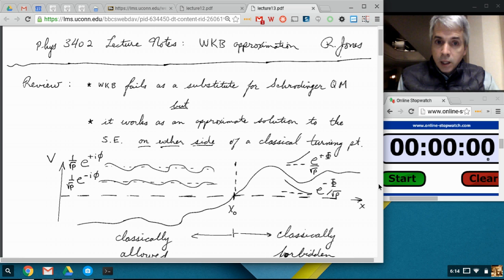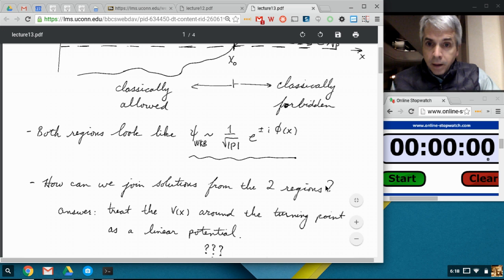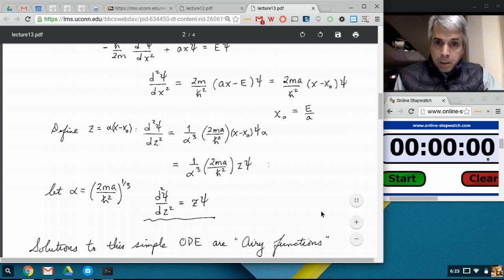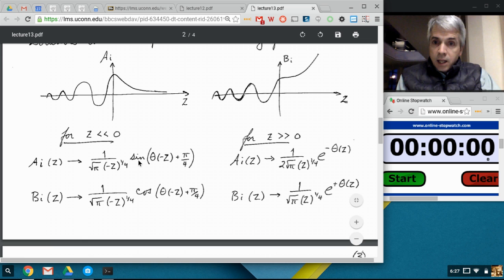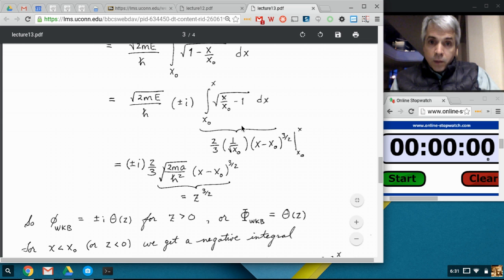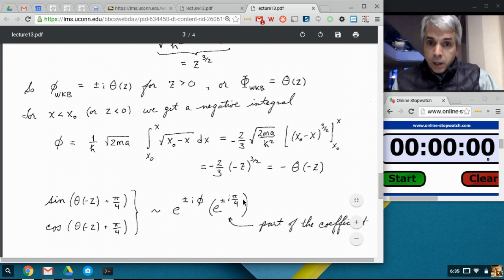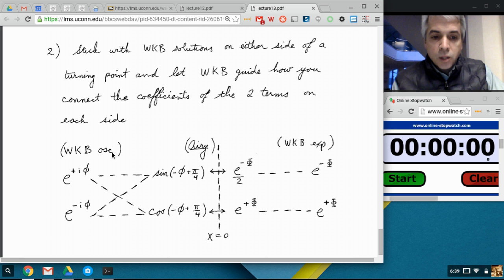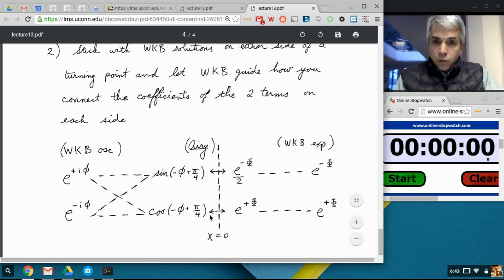Phys3402-lecture13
UConn Phys3402 lecture on the WKB approximation method